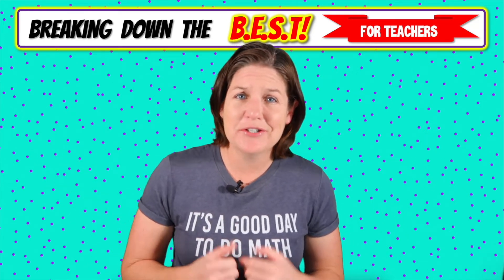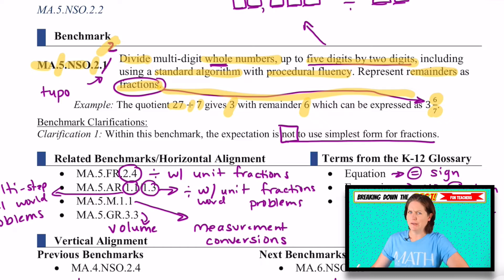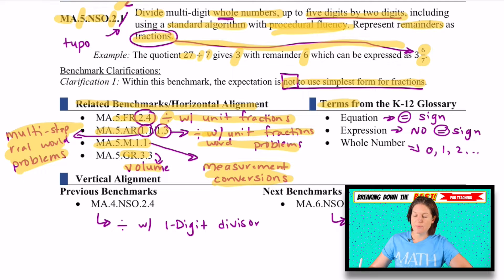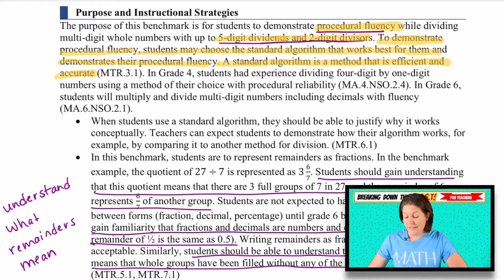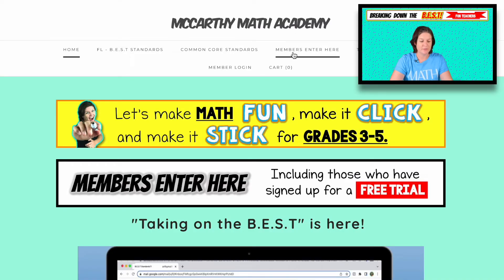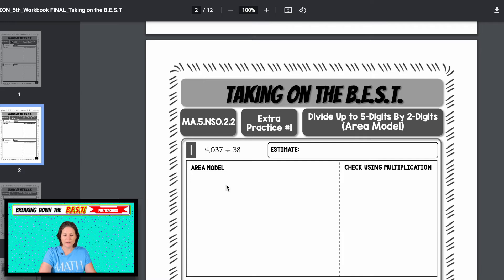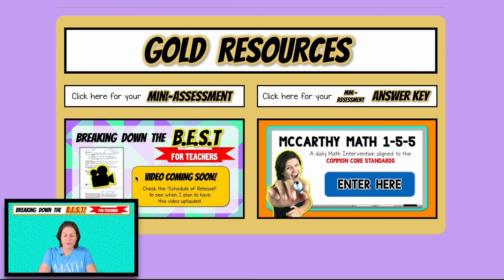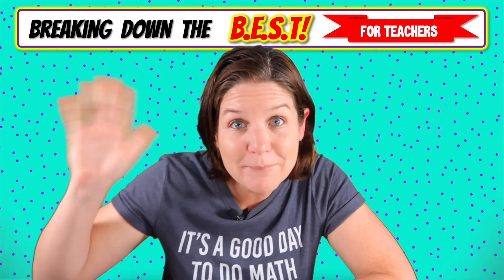MA.5.NSO.2.2 - Breaking Down the B.E.S.T Standards for Math [FOR TEACHERS]